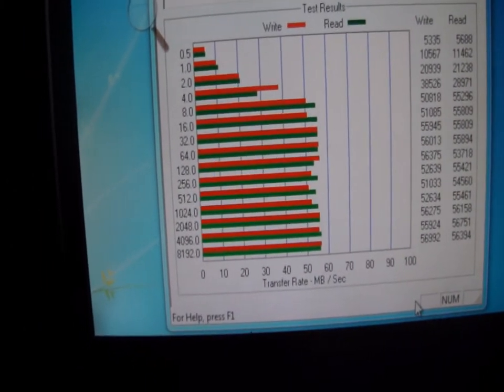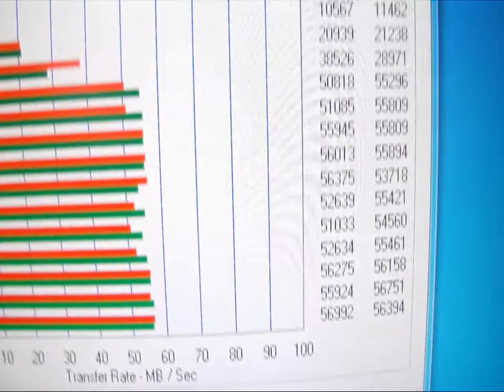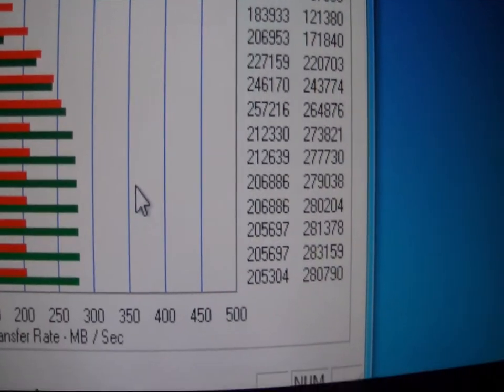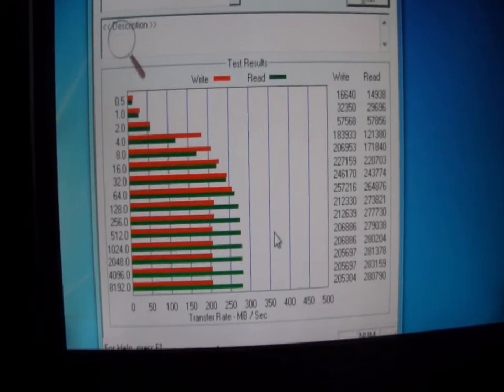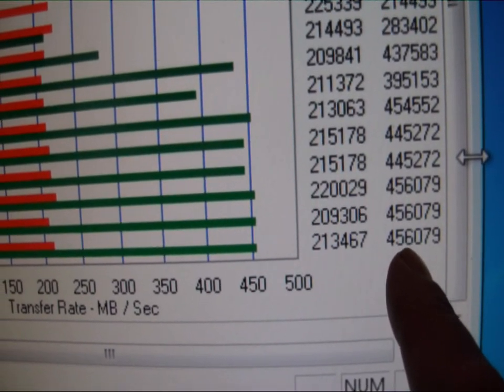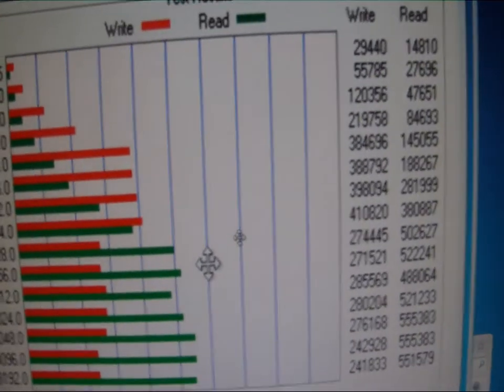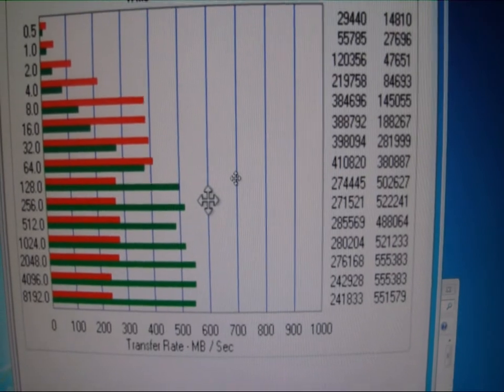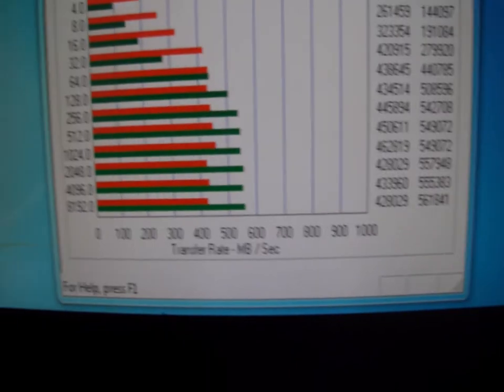OCZ Vertex 2/4 SSD Drives Benchmarks + Single Drive VS Raid-0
Just a few benchmarks that I put together to see the difference between the older Vertex-2 VS the newer Vertex-4 SSD Drives. As well as a test to see if the older drives can be set up in Raid-0 with the newer drives.